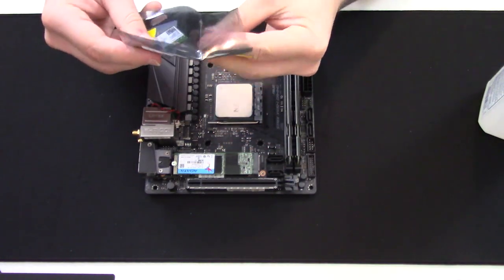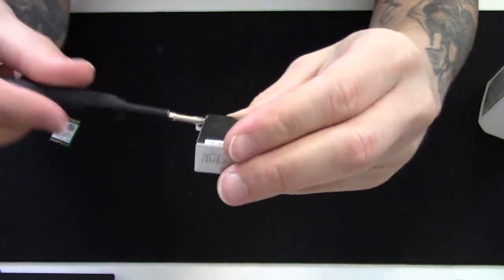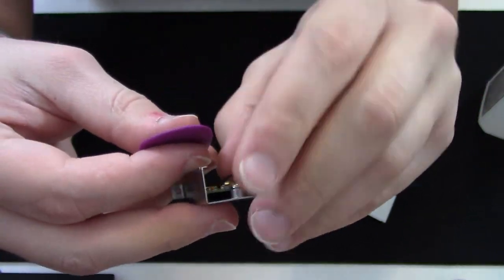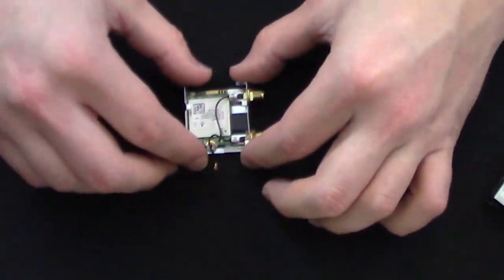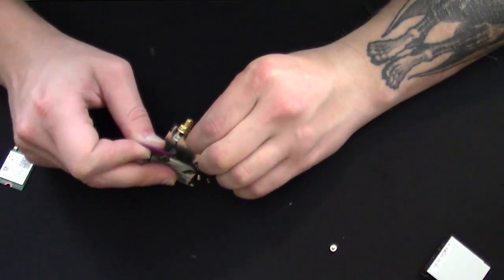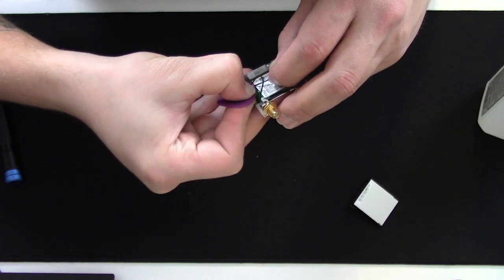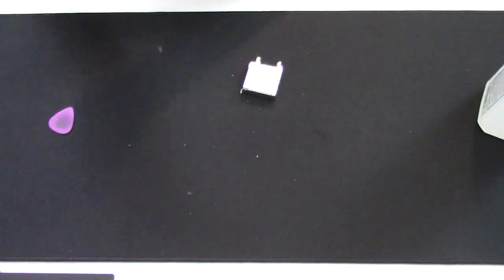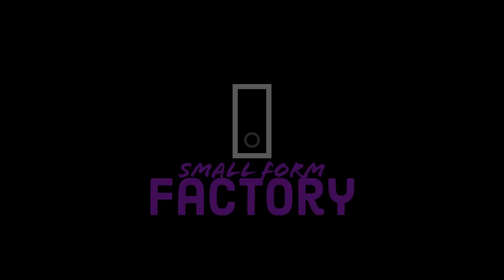How to Upgrade Your Motherboard's WiFi Adapter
In this video I show how to upgrade your motherboard's integrated wifi adapter.